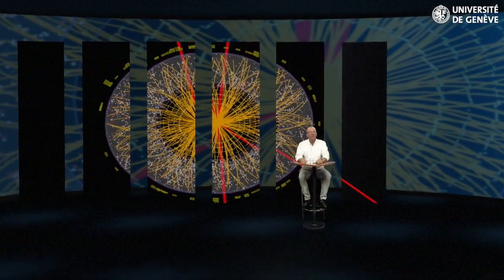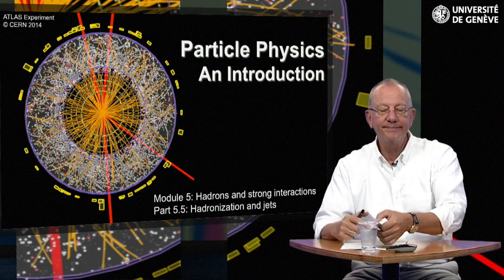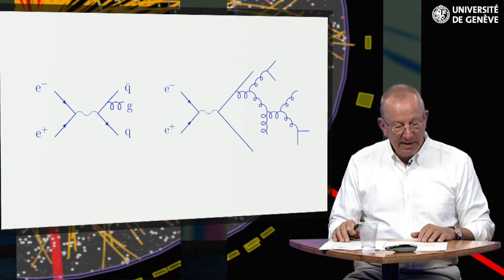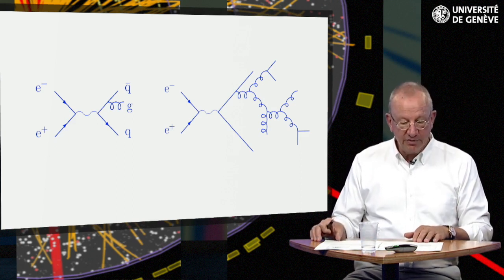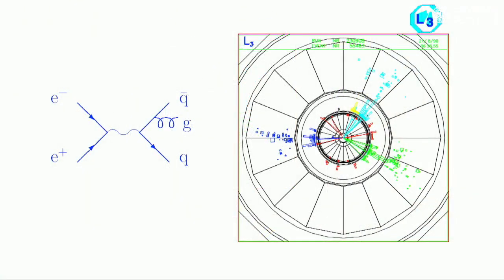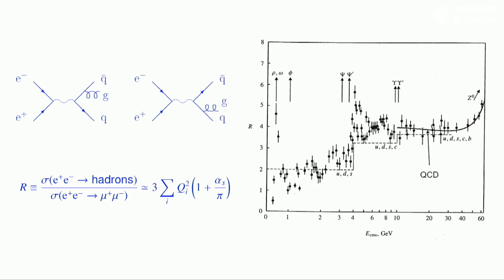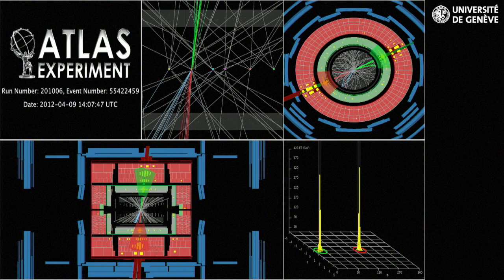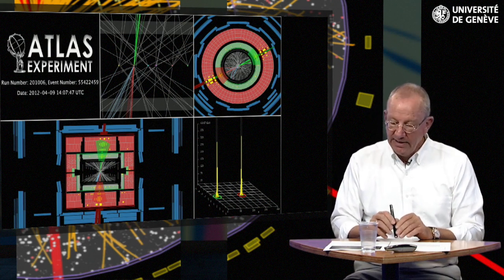5 5 Hadronisation and jets 5 5 Hadronisation and jets University of Geneva Coursera